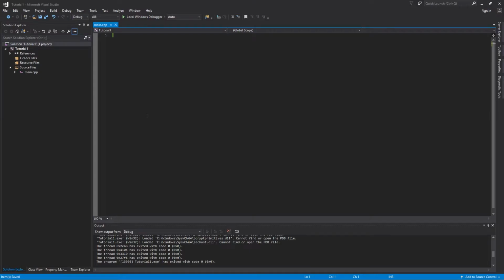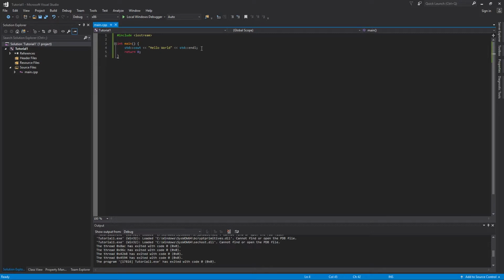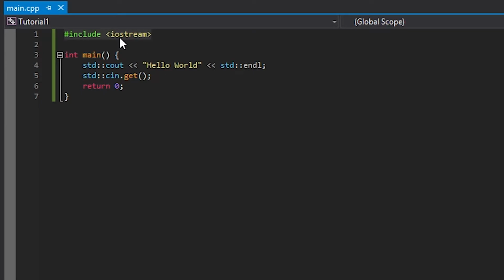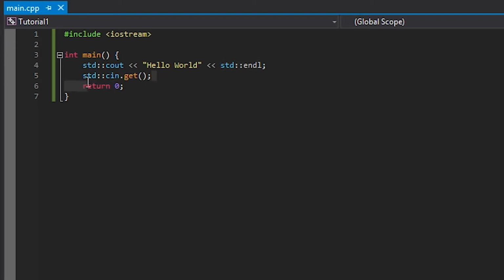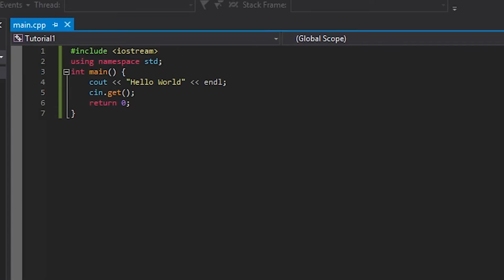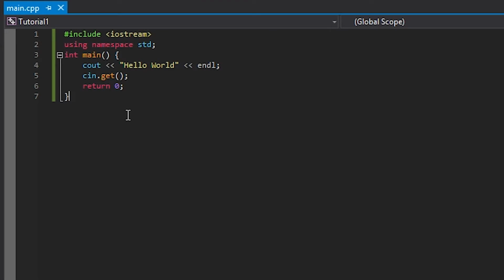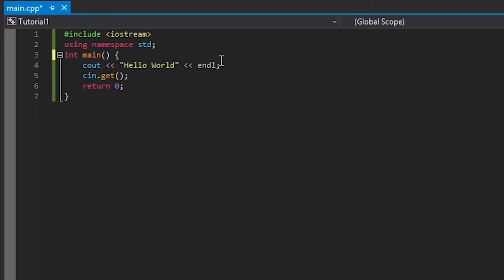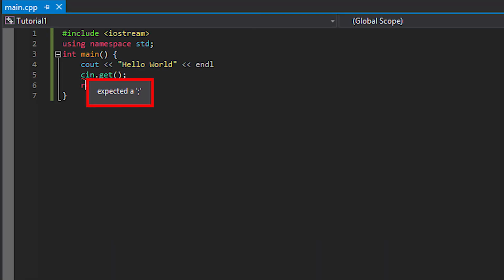C++ Tutorial 1 - Hello World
In this tutorial, we write the classic "Hello World" program.  This just introduces you to the absolute basics of a language - making a program write text to a screen.

What if you wanted to have the program write a few lines? For example, if I wanted the program to write:
Hello World
This is my first C++ program